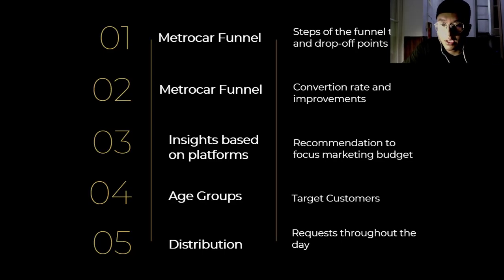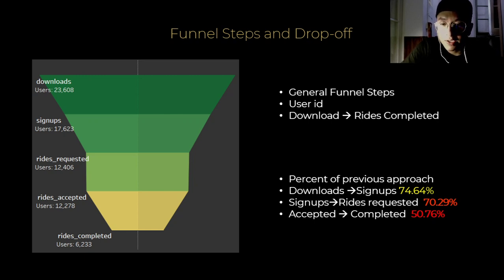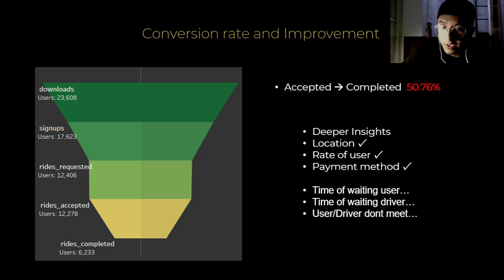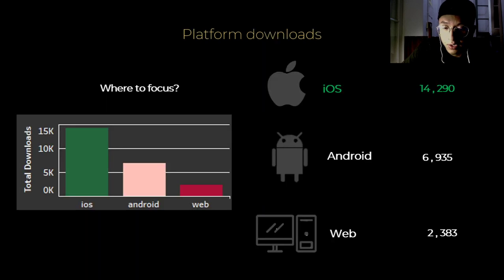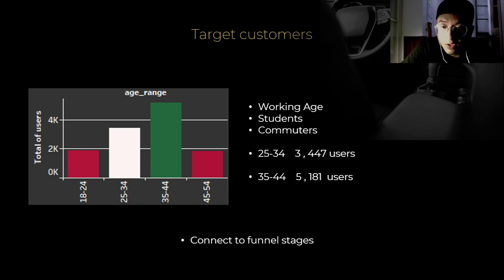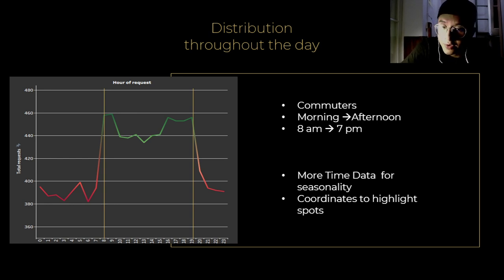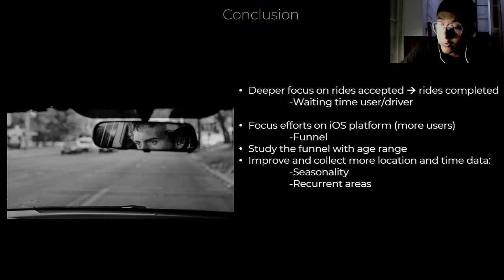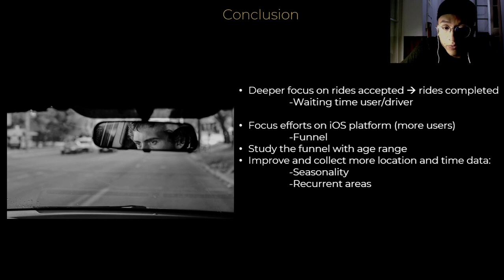Metrocar customer funnel analysis